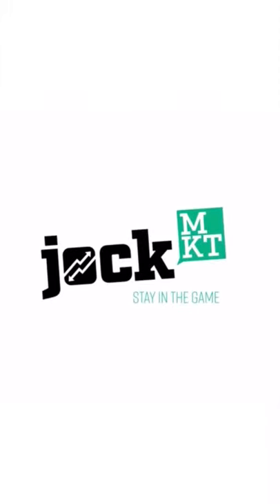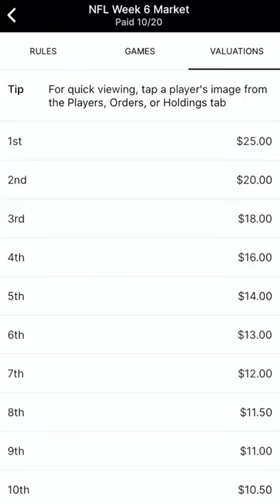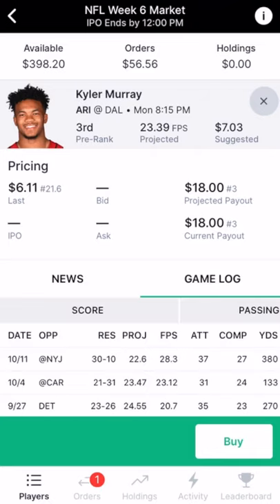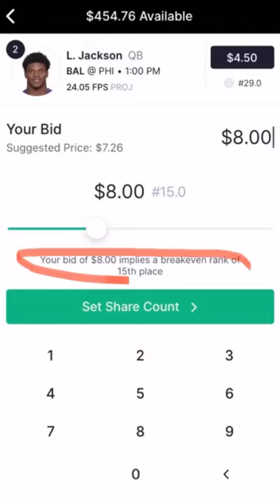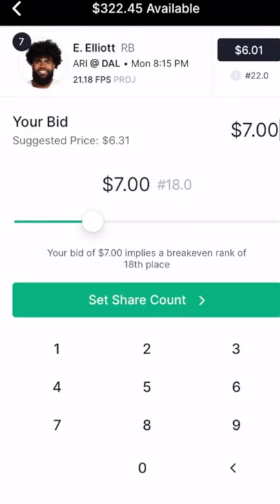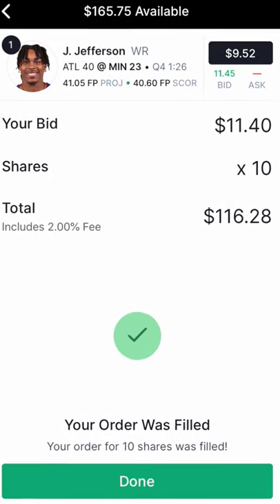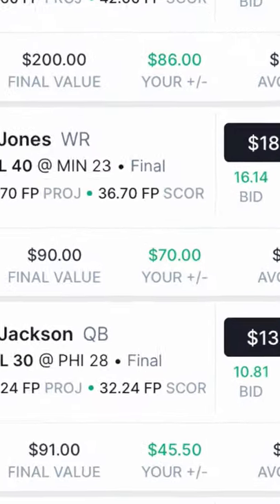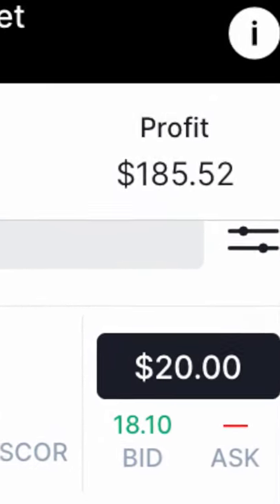How to Play Jock MKT - Getting Started with Cash Markets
Cash markets are an entirely way to play DFS. No more sitting around once lineups lock. Now you can trade shares of your favorite players. In-game. For real money.

Most people know to buy low and sell high, but check out a quick video tutorial for the right way to enjoy an NFL Sunday.